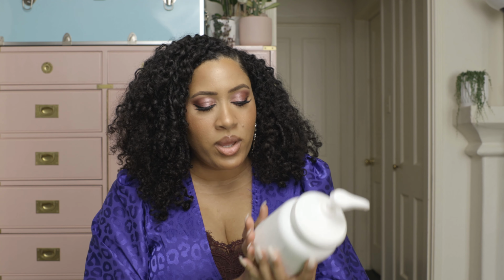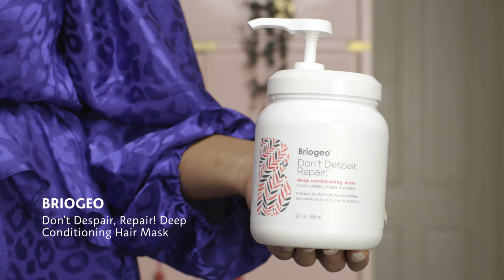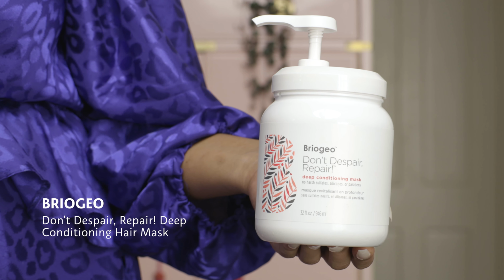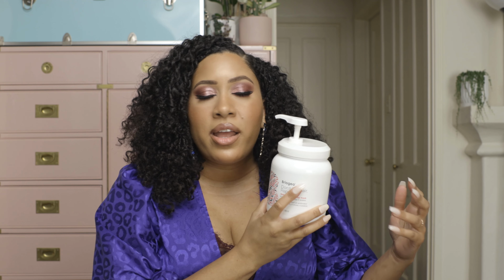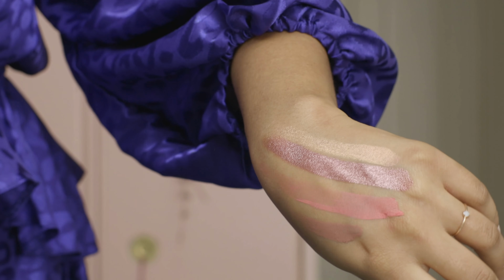Must-Have Black-Owned Beauty | Sephora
Sephora Beauty Director Myiesha shares some of her beauty faves from Black-owned brands at Sephora 😍

Which products caught your eye? 🖤🤍

Products Featured:
adwoa beauty Baomint Deep Conditioning Treatment: